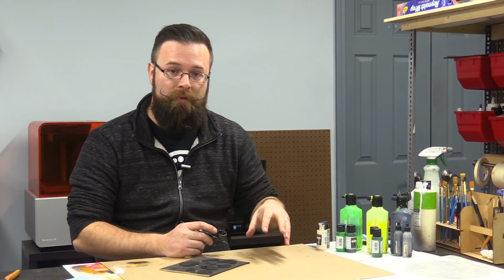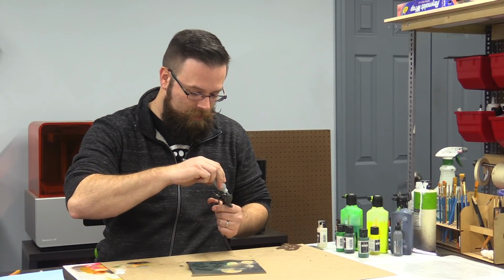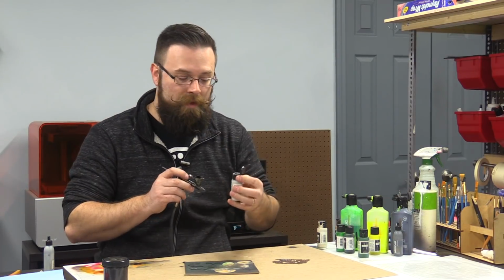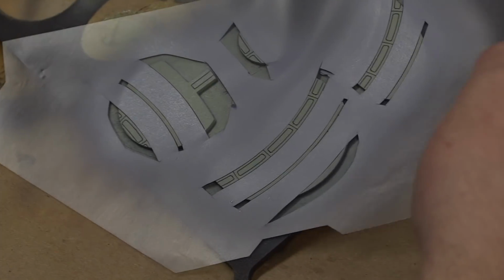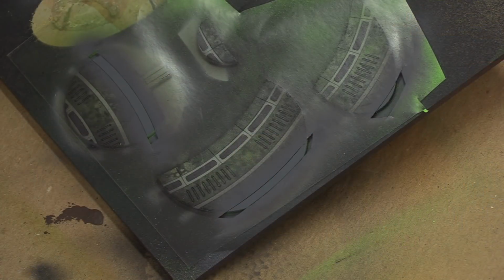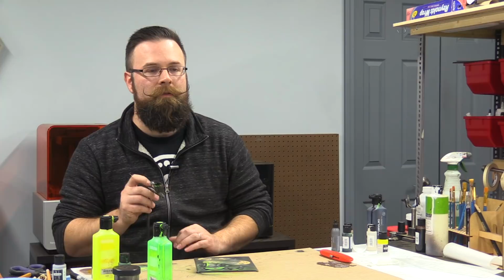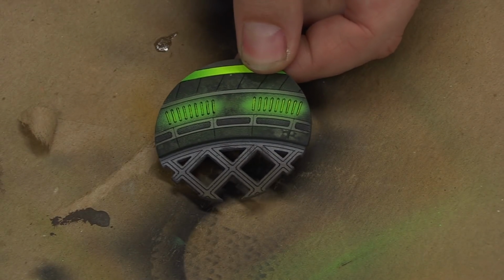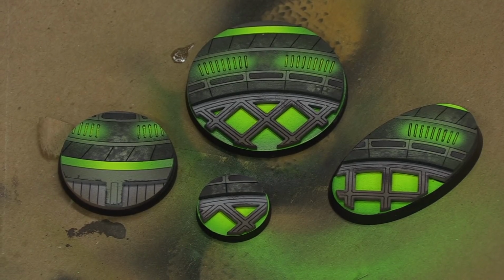Painting Tutorial: Object Source Lighting - Tempus Tech Base Toppers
During today's tutorial we will be showing all of you how to paint up our new base topper line "Tempus Tech."  During this video we will also be teaching all of you how add simple and effective object source lighting to your bases.

Pull up a chair, grab your brushes, and lets paint together.

(Tag your DRD projects you are working on with deathraydesigns. We love to see your work)

(Tag your posts with deathraydesigns to show off what you are working on)